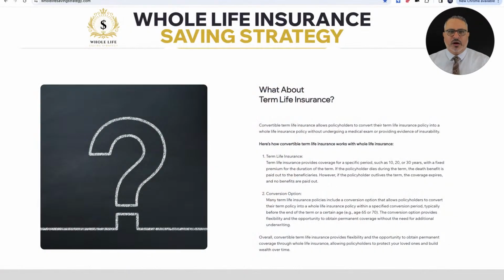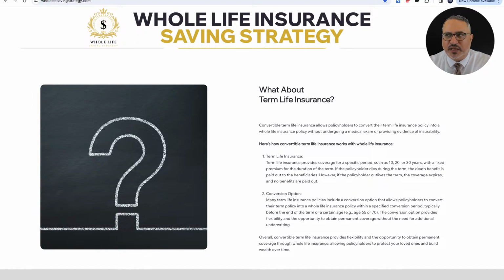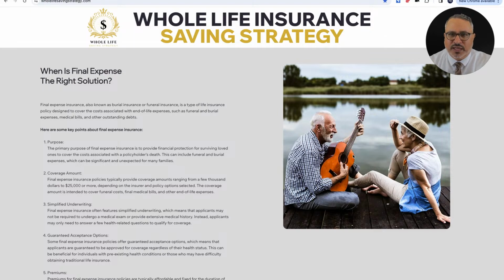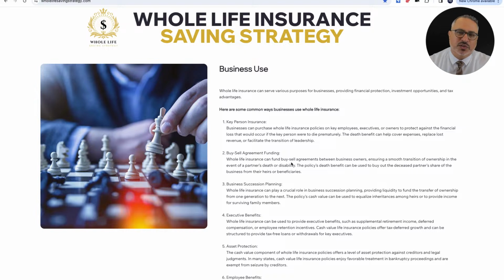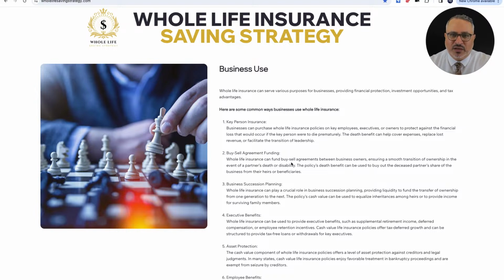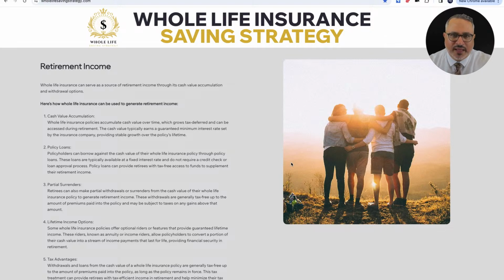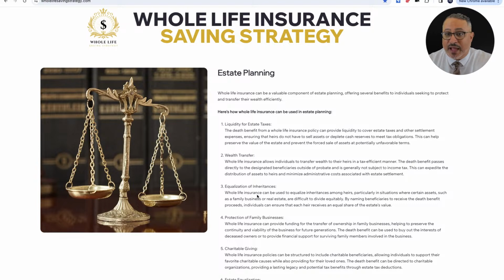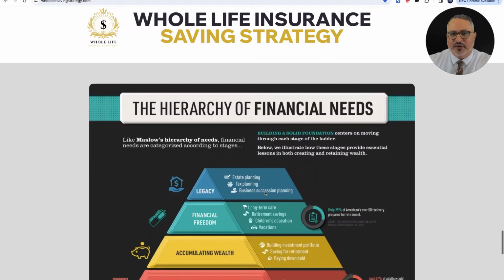WHOLE LIFE SAVING STRATEGY - Part 2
We are continuing the conversation about setting up a whole life insurance policy for Infinite Banking as a strategic saving strategy. By using high cash value, dividend paying, tax free, and guaranteed compound interest growth in a whole life insurance product with a major mutual company.

SEE WHAT A PROPERLY DESIGNED AND OPTIMIZED HIGH CASH VALUE WHOLE LIFE INSURANCE POLICY LOOKS LIKE FOR YOU!

THE INFINITE BANKING SOLUTION
It's an Emergency fund, an Opportunity fund, a Retirement fund, and a Legacy Fund... All in one!

BENEFITS
1. Compound Interest
2. Tax-free Growth
3. Liquid Accessible
4. Protected by Death Benefit
5. Protection From Litigation
6. Currency Standard
7. Retirement Income
8. Generational Wealth
9. Living Benefits

Advertiser Disclosure: Some of the links and other products discussed and presented are from companies that THE APPROVED GUY may have a relationship with and earns a commission.